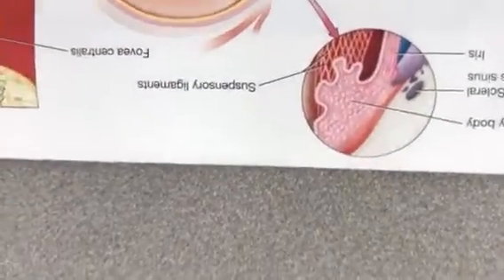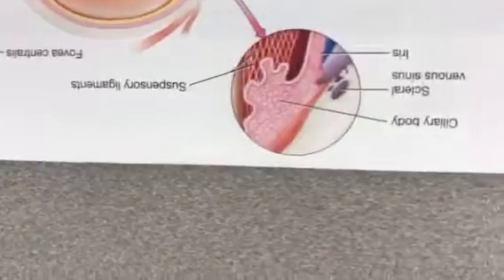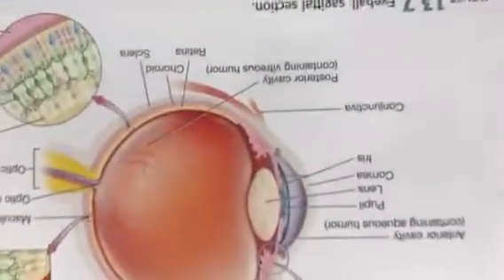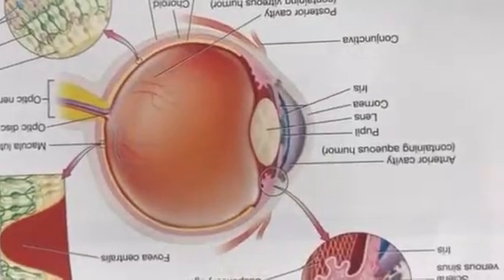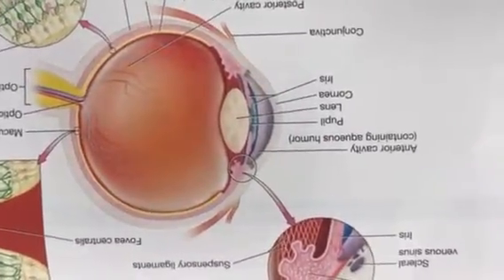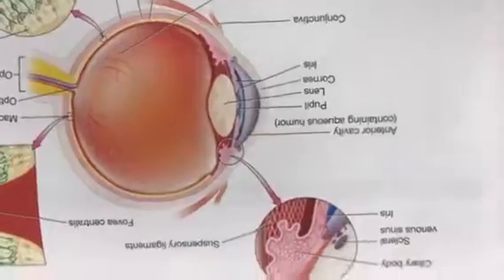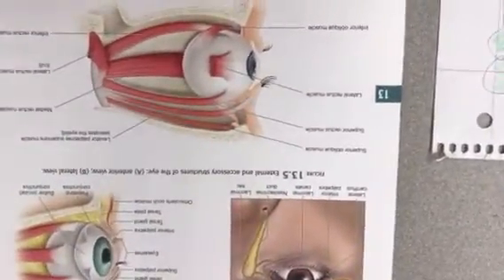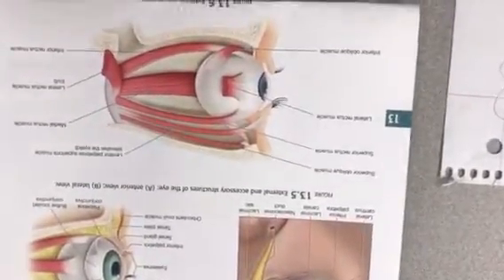Vision and senses